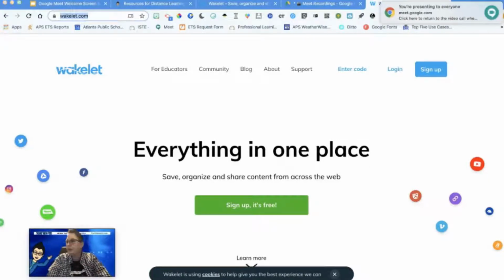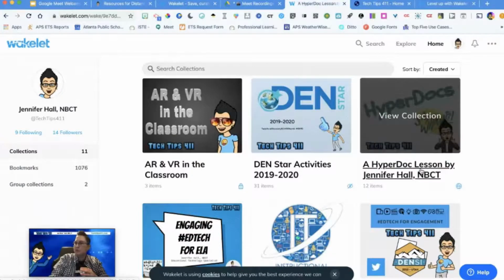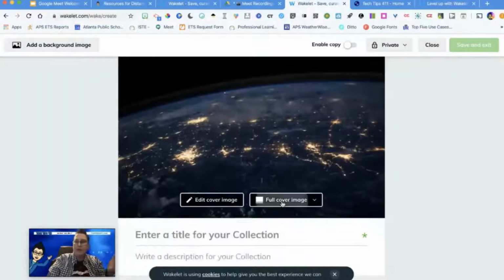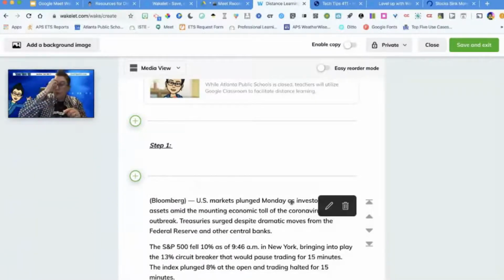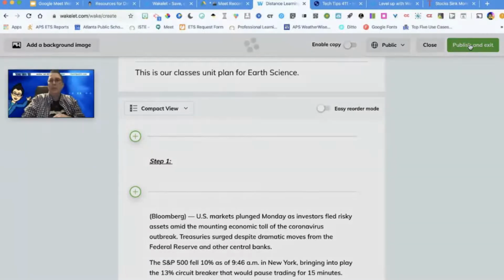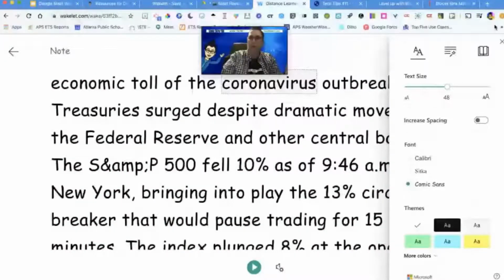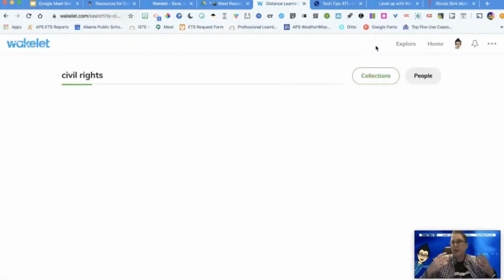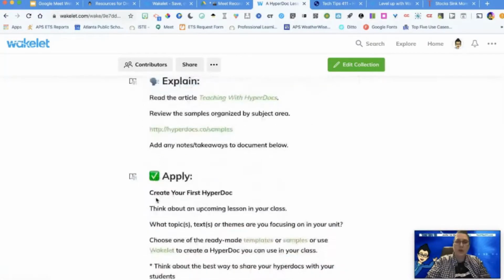How to Use Wakelet for Differentiated Lessons | Training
Introduction to Wakelet and ideas for using it to meet the needs of diverse learners.